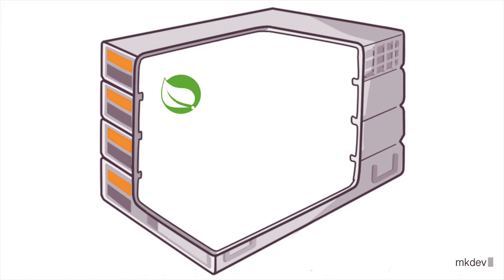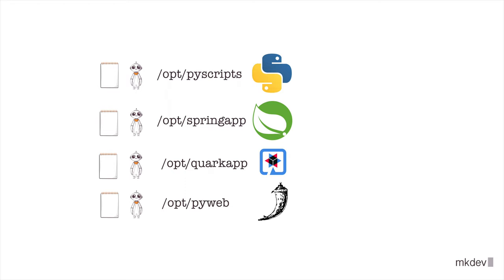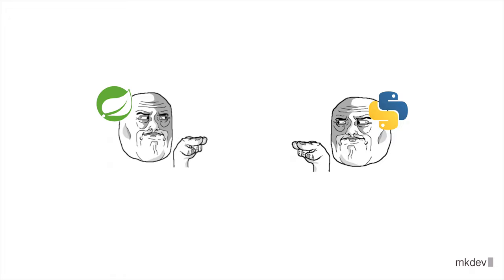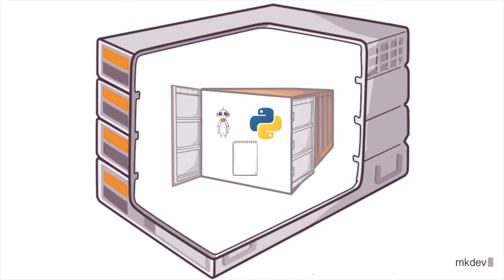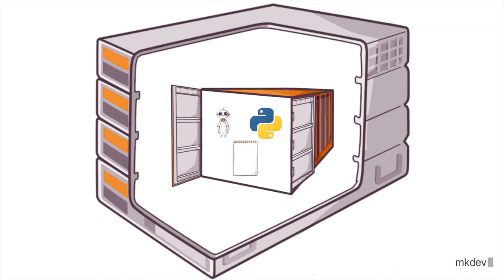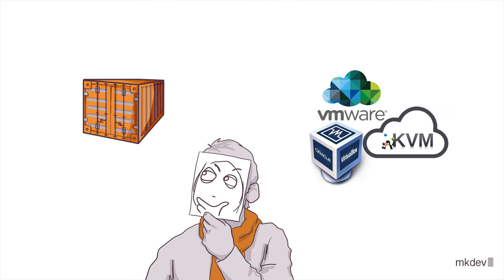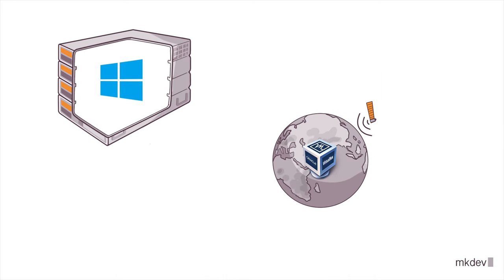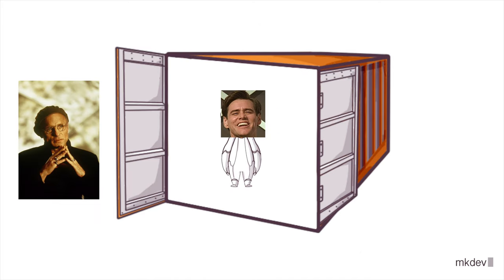What is a Container? Is it different from a Virtual Machine?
Let's get back to basics and try to understand what is a container, why they exist and how are they different from a virtual machine.

For more knowledge about containers and the dockerless world, check out our course Also check out the video about Docker

Check out mkdev dispatch, bi-weekly newsletter about DevOps and Cloud Native

DevOps Accents is our monthly podcast, where 3 mkdev founders chat about DevOps, Cloud and Life